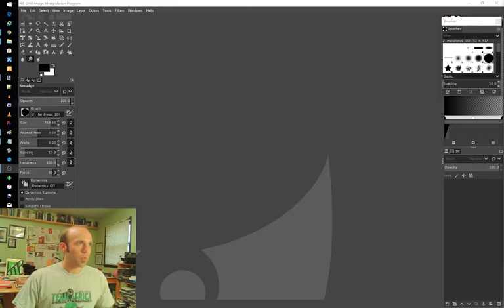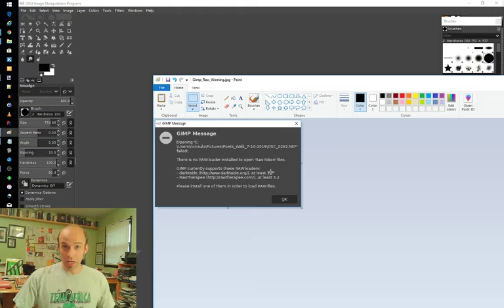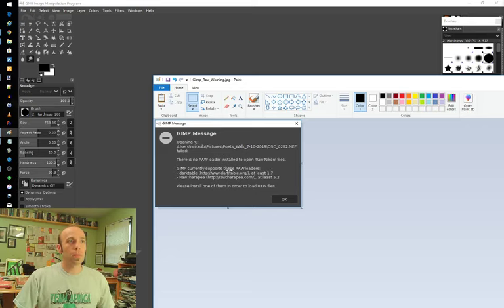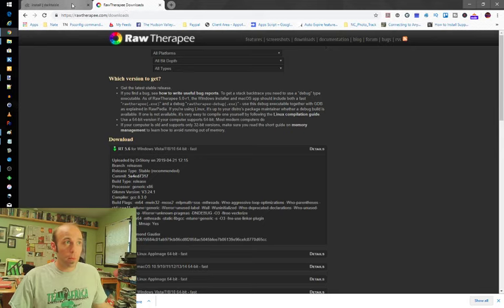Load RAW Images into GIMP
Itching to try to load raw images into GIMP? Let's dig in and find how to make it work!